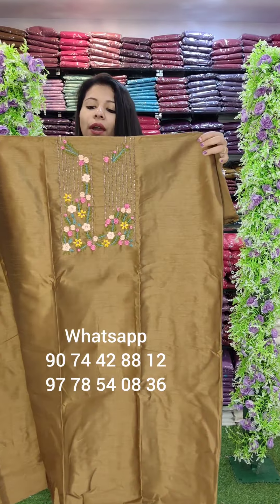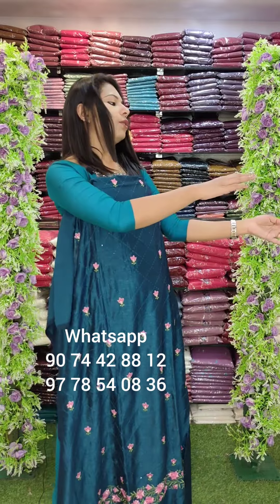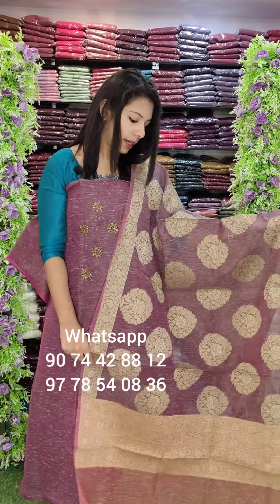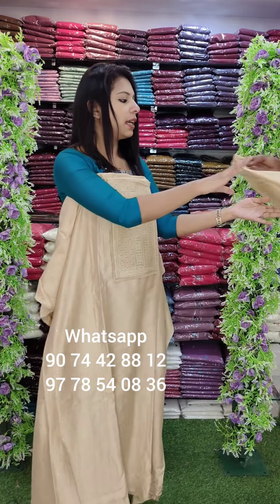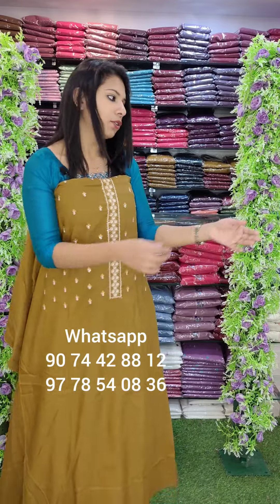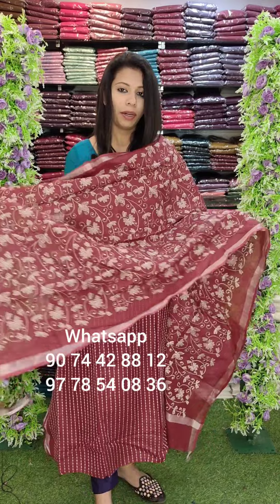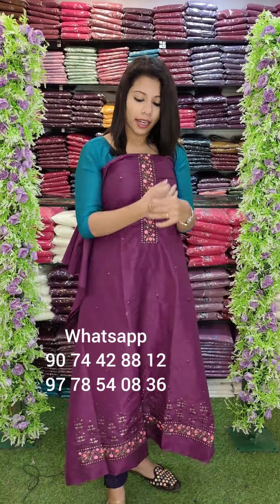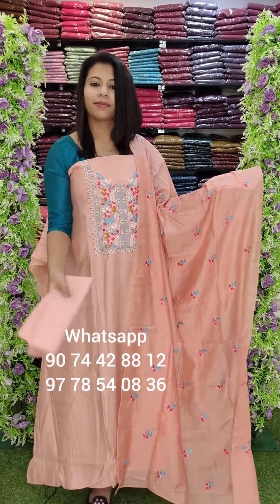ASSORTED MATERIAL COLLECTION